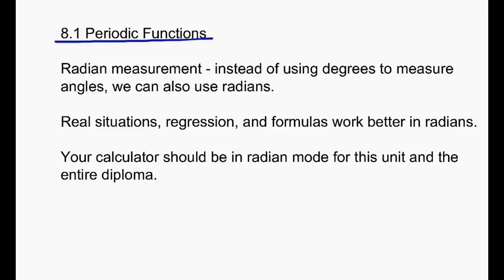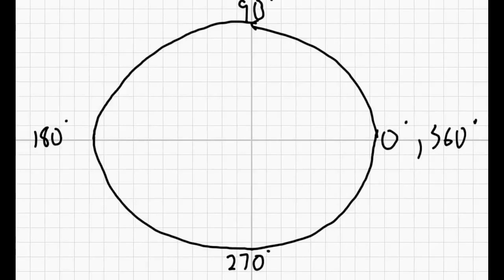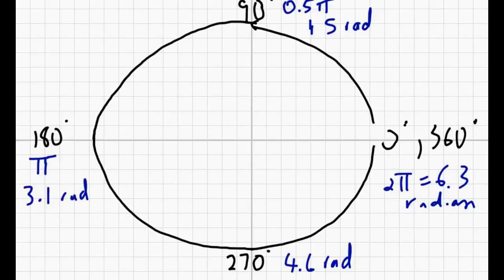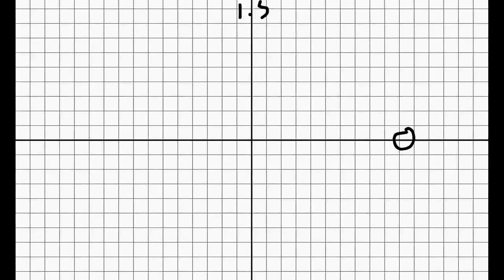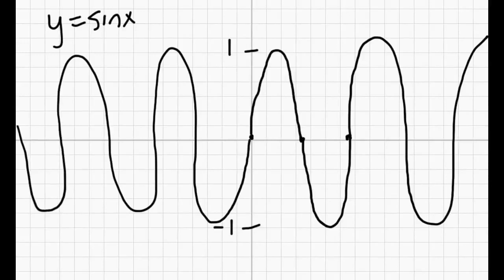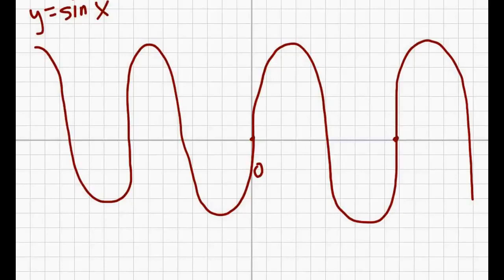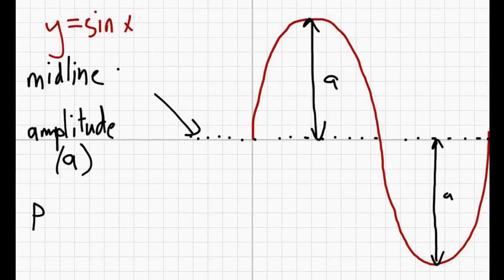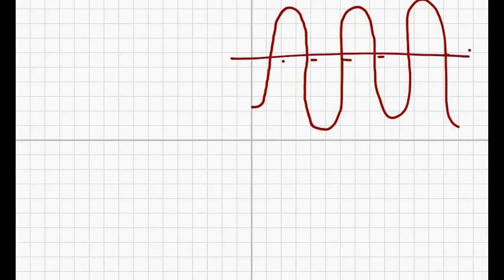Math 30-2: Polynomial and Sinusoidal Functions 5.3: Radians